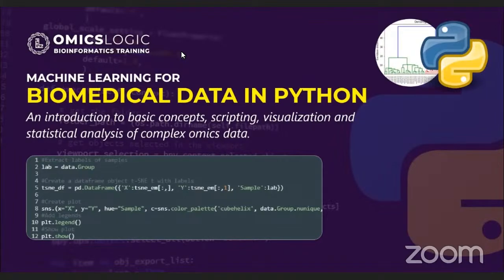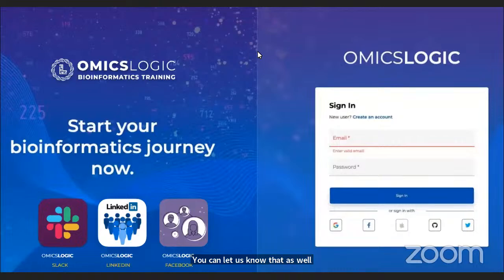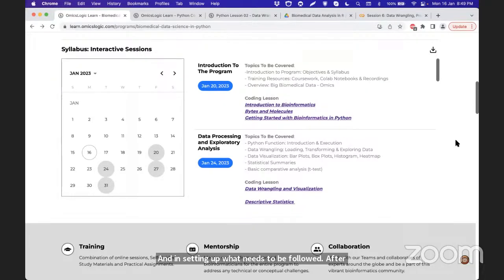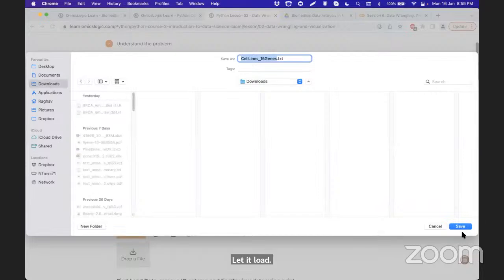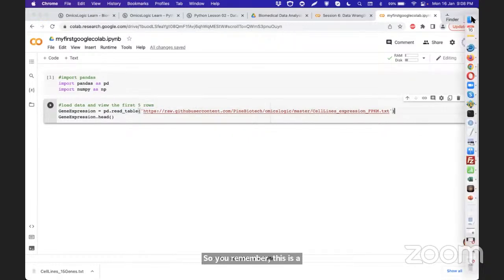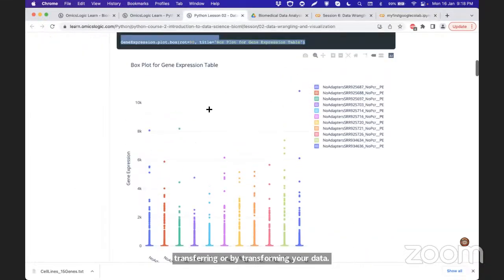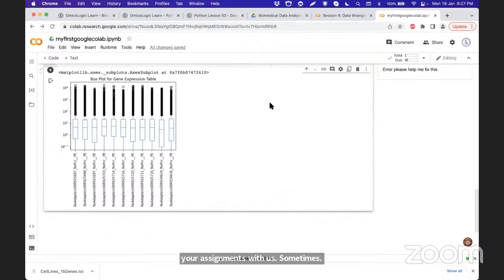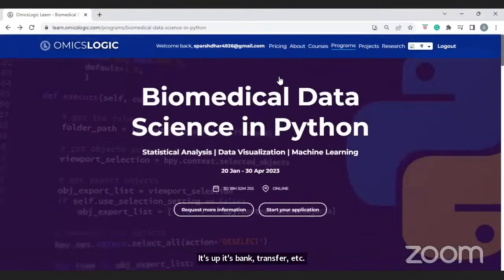Biomedical Data Science in Python